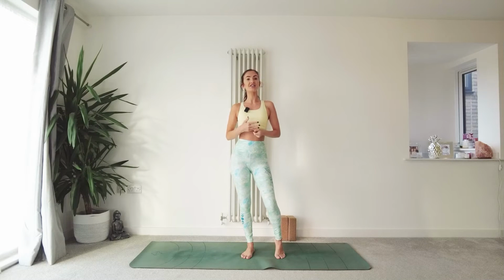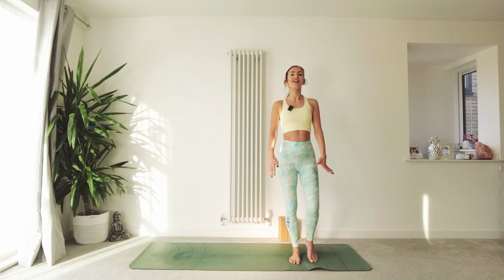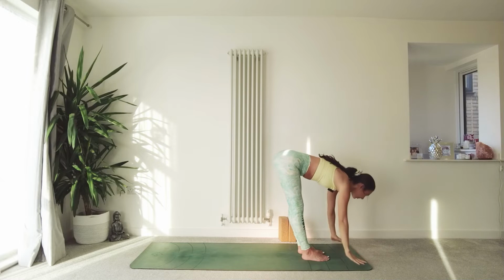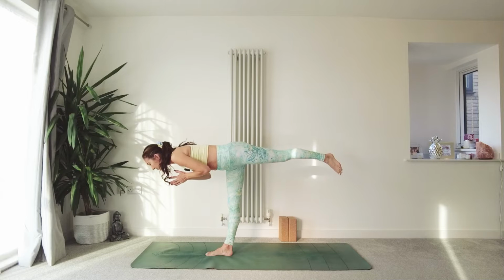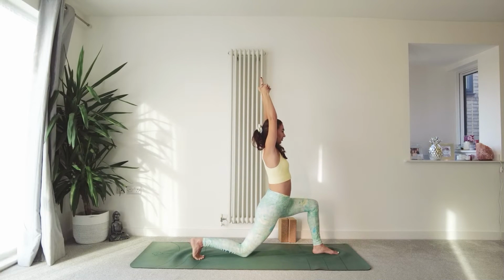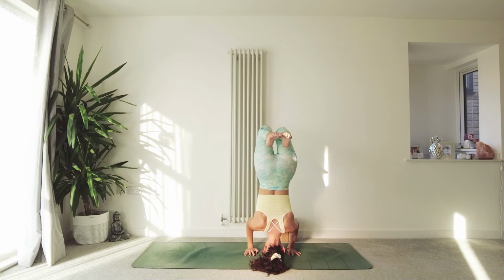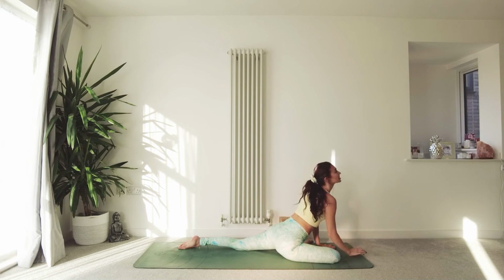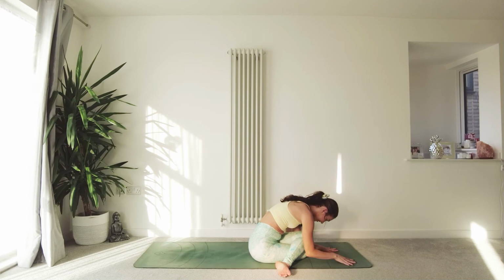Energising Vinyasa Power Yoga Flow/ Intermediate YOGA FLOW/ 25 Minute Yoga / THANKFULFLOW YOGA UK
This short and energising 25 Minute power yoga flow is suitable for someone with an exsisting yoga practice. We will be firing up through the legs and the core whilst getting deep and stretchy in this power yoga flow. We will flow through yoga poses such as warrior 3, prasarita padotonasana, headstand and more.

Root & Grow with me through mindful movement, meditation & breath work by joining my online yoga  community where there's longer and shorter practices and flows with more in depth insight into the chakras and elements, guided meditations, LIVE online retreats and more.

LIVE online retreats included in membership or can be booked as a non member.

Elly at Thankful Flow Yoga recommends that you consult your physician regarding the applicability of any recommendations and follow safety instructions before beginning an exercise program. When participating in any exercise or exercise program, there is the possibility of physical injury. If you engage in this exercise or exercise program, you agree that you do so at your own risk, are voluntarily participating in these activities, assume all risk of injury to yourself.